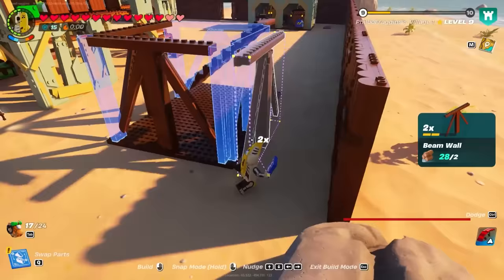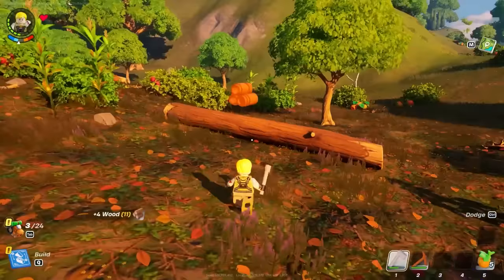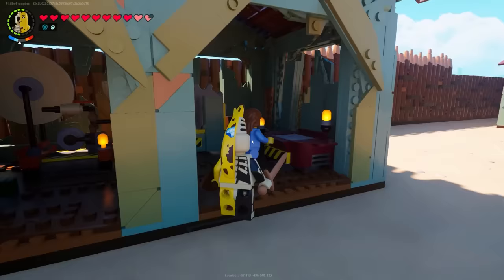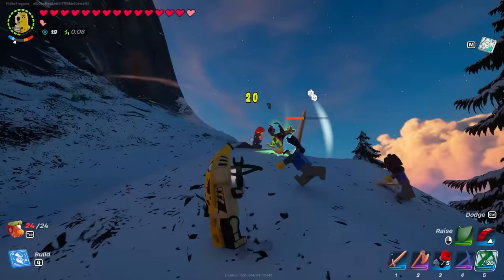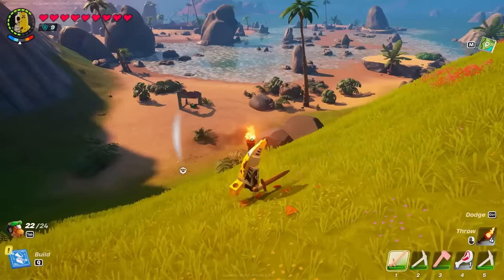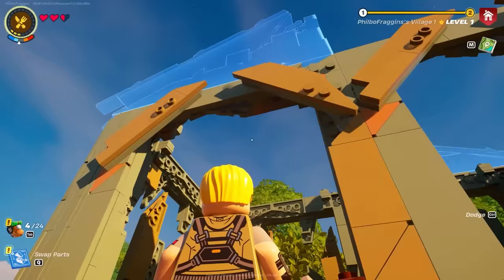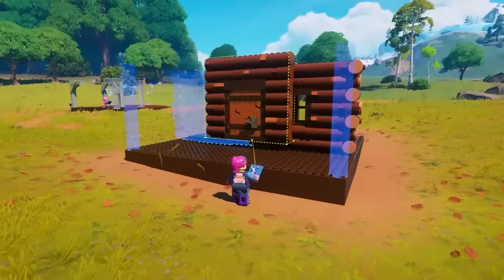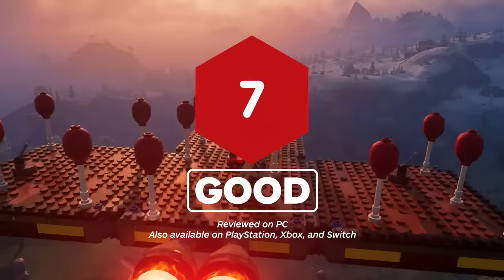LEGO Fortnite Review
Lego Fortnite reviewed on PC by Phil Hornshaw. Also available on PlayStation, Xbox, and Nintendo Switch.

Lego Fortnite is a great entry point into survival games thanks to its cooperative focus (either with friends or helpful NPCs) and its easygoing approach when compared to other, more hardcore games in the genre. The recognizably repetitive grind of climbing the tech tree and growing your village can be quite fun, but right now it feels more like a foundation than a full-fledged game. What's here shows potential, especially with all the possibilities afforded by Lego's construction elements and the idea of custom-made vehicles, but more needs to be added before Lego Fortnite feels like a full set.